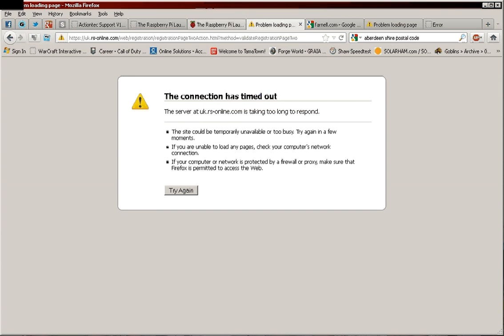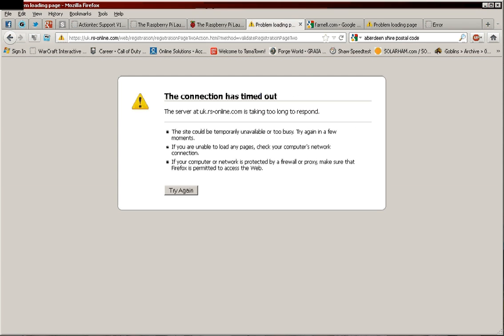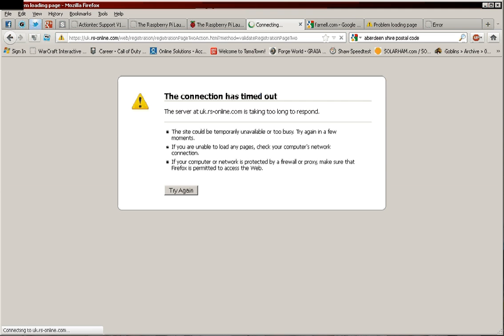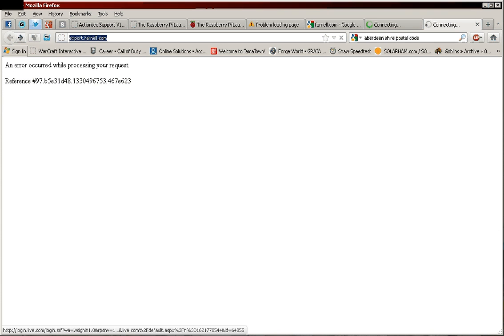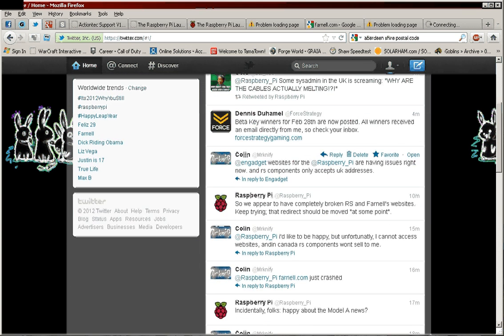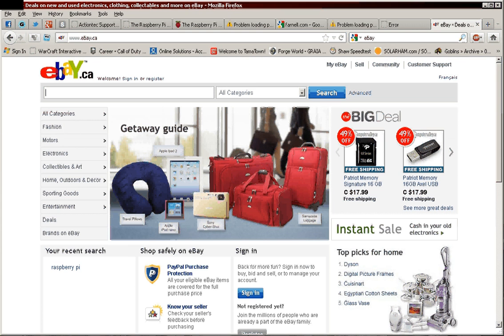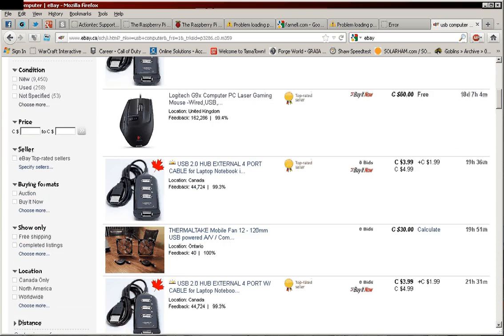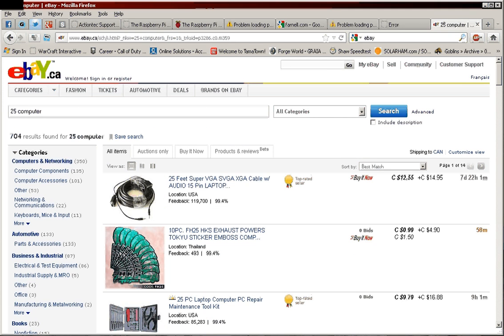raspberry pi looking to buy @ launch ?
me being grumpy about not getting a raspberry pi computer :(
Raspberry Pi SBC
for RS Components lame act of stupid.